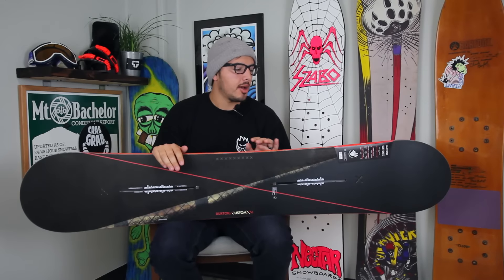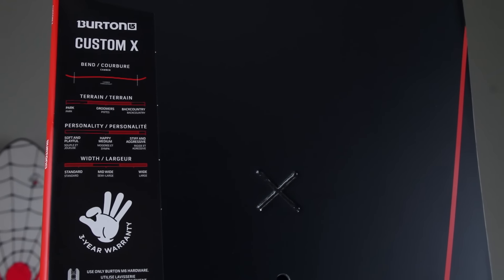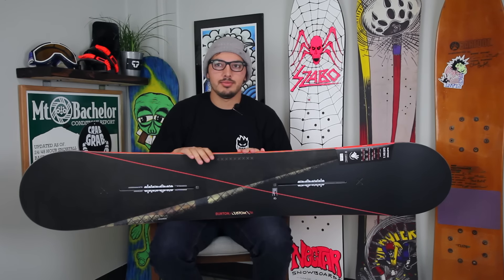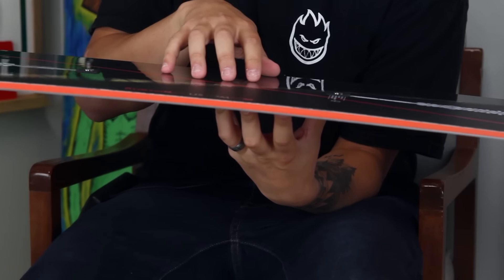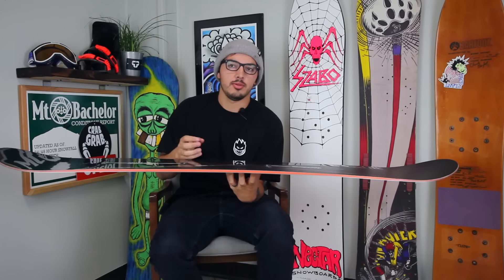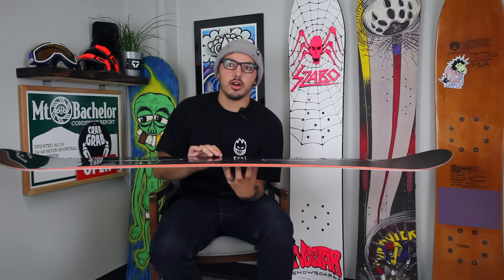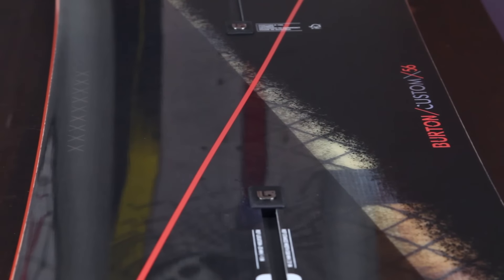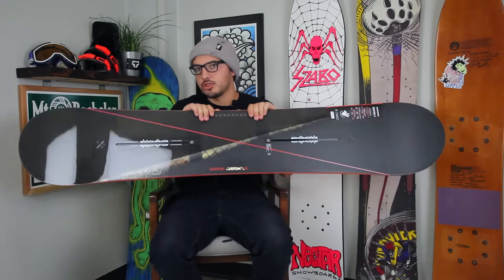Burton Custom X 2016 Snowboard Review - Tactics.com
The 2016 Burton Custom X is the most aggressive board in the Burton line.  Directional shape along with an aggressive full camber profile make the Burton Custom X build for speed and precision turning.  A Sintered base and Frostbite edges make this board a versatile all mountain deck that is ready to take on park jumps, groomers and back country hits.  If your looking for a traditional camber board that packs a ton of pop and power check out the 2016 Burton Custom X.

Film:  Ross Druckrey, Jordan DeMoss
Edit: Jordan DeMoss